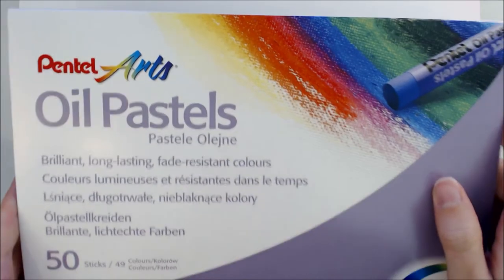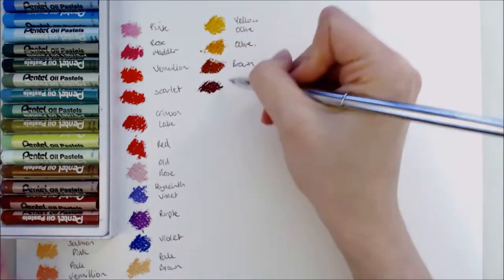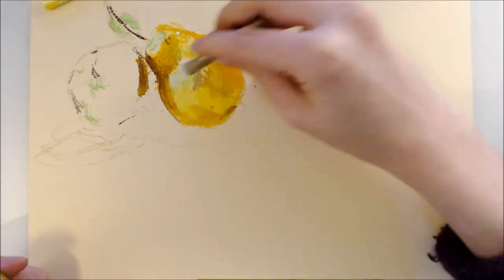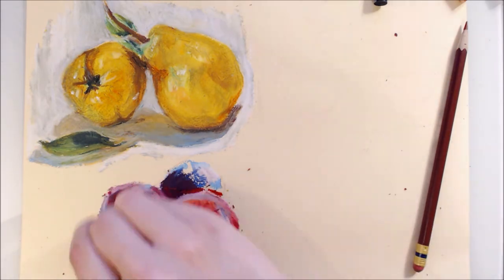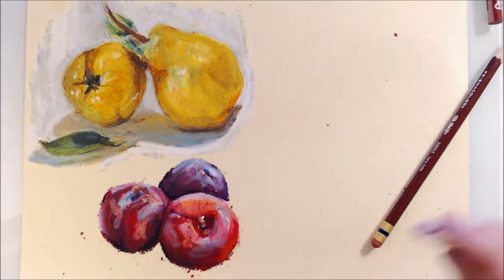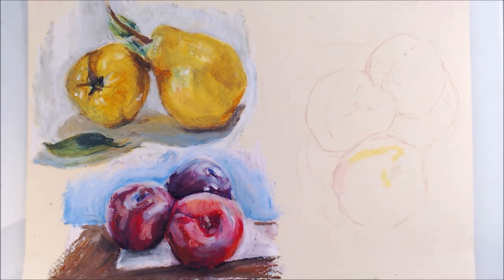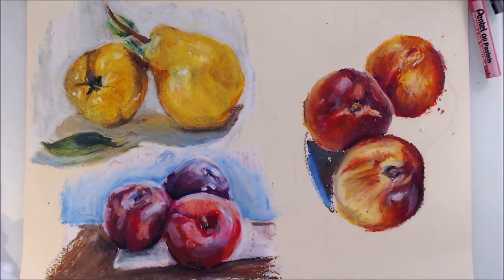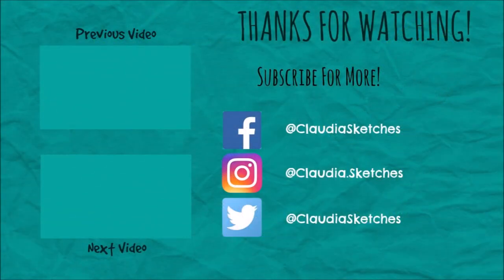How to Approach a NEW Medium! | Oil Pastel First Impression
Hello guys and welcome to this weekend's video!
Today I'll be showing you my first experiments with Pentel Oil Pastels, and explaining how I experiment with a new medium to get a quick understanding of how it works, in order to start creating something I can be proud of.

I have used oil pastels before- when I was much younger (I definitely remember using them at school!), but I have little to no experience with them in the context of the art that I create now.
Materials:
Pentel Oil Pastels (50):
(UK):
(US):

Fabriano Tiziano Pastello paper
Polychromos and Prismacolor Col-Erase for sketching
Zest-It Pencil blend (solvent I used most out of the three tried)
Paper blending stump/Tortillon
WET WIPES (seriously, I got through a lot)